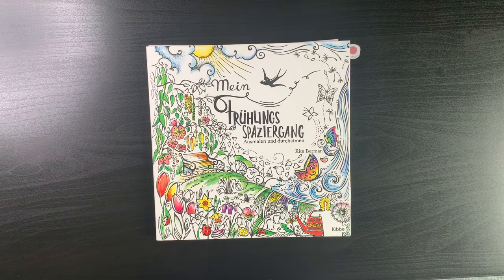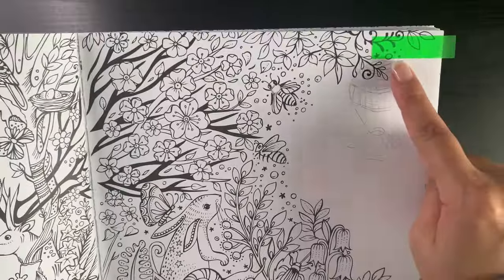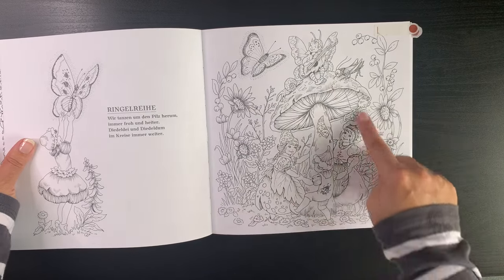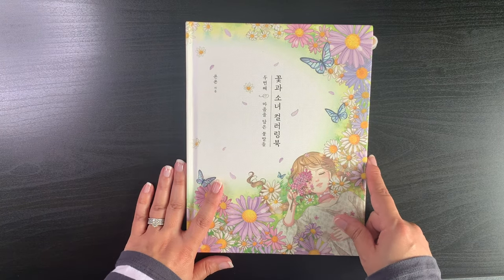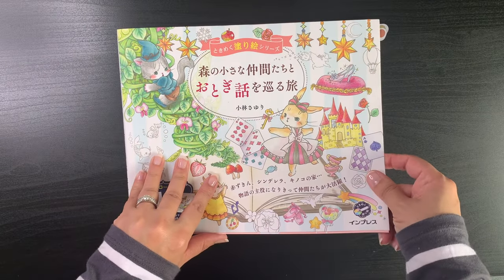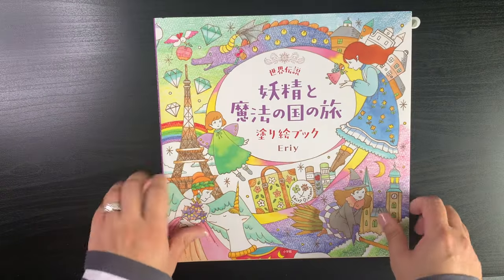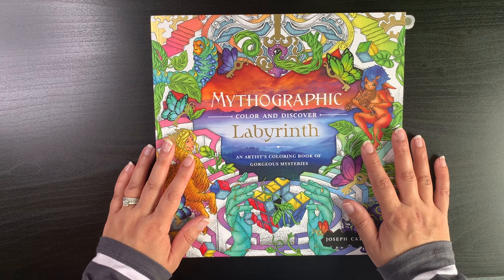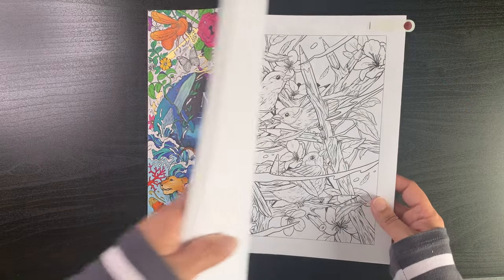COLOURING PLANS | TOO MANY PAGES……TOO LITTLE TIME – SPRING SELECTION 2024 | ADULT COLOURING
Hi Guys!

Time to share my favourite video with you all again - my selection of what I would like to colour each season. It definitely helps me narrow down choices for 3 months in a row. And most importantly, it gives me a chance to see what you all will be keen to see me colour on the channel!

So, here are the choices I have shortlisted for Spring 2024 – March, April and May. Not all these pages are going to get coloured. I wish I could though!! However, the pages I choose will most likely be chosen from these shortlisted pages.

If you would like to see me colour any of the pages in a colour along video, do let me know, and if it is a page I am in the mood to colour, I will definitely try and share it with you all.

Happy colouring!